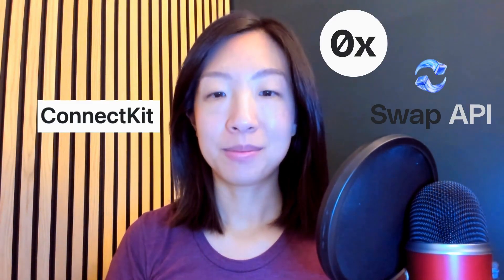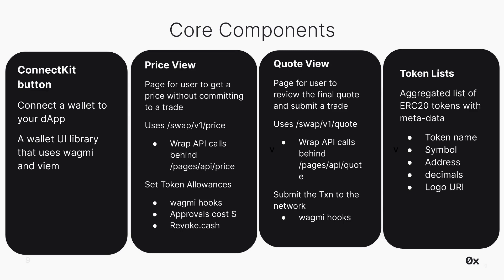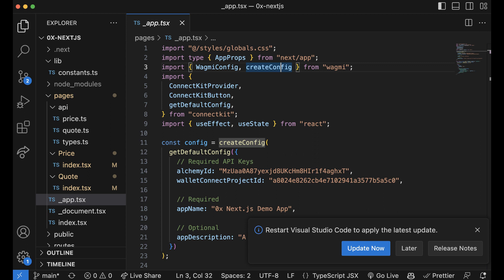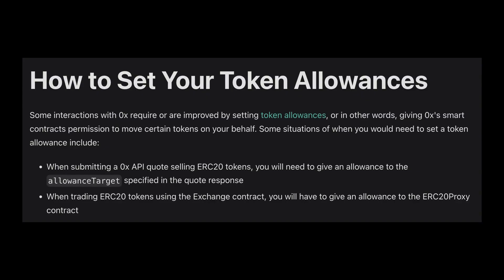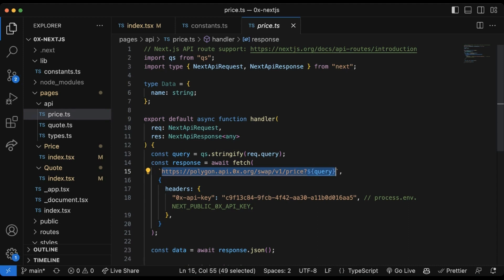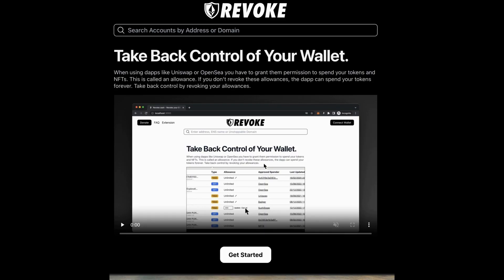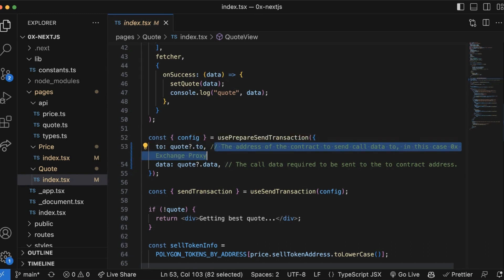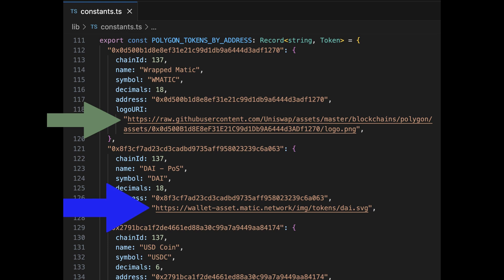Build a Token Swap dApp with 0x Swap API, ConnectKit, and Next.js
⚠️ Note: This example uses 0x API v1, which will be sunset in April 2025. Check out the latest v2 example in our repo:

In this video, Jessica (Developer Advocate at 0x) walks through the 0x Token Swap Demo — a Next.js 13 app for swapping ERC-20 tokens using the 0x Swap API and ConnectKit.
You'll get a tour of the app and learn key concepts for building your own token swap dapp.

👉 If this video helps you build something cool, share it in our Discord (0x-api-new-projects)! We’d love to feature your project

*⚒️ How to Build a Token Swap DApp (HTML, CSS, Javascript)*